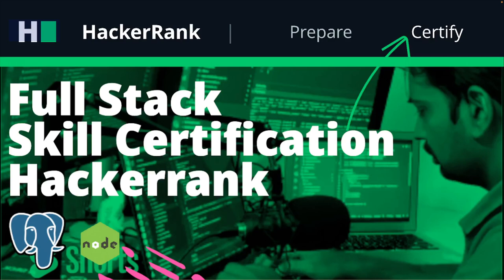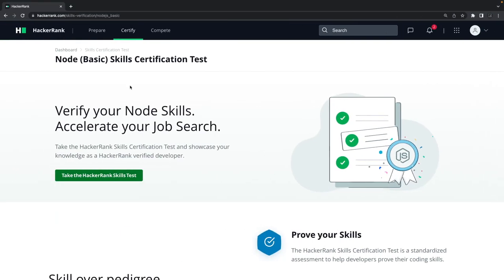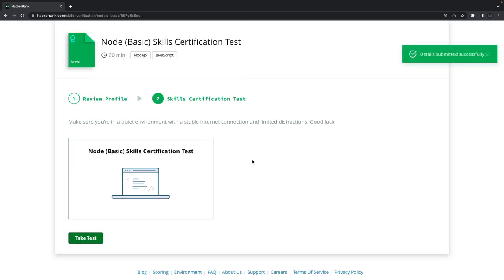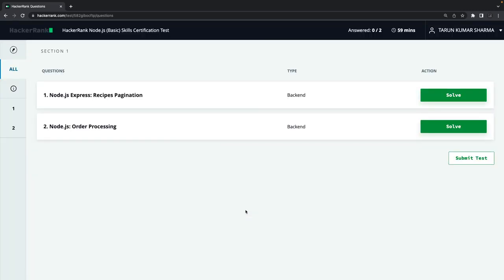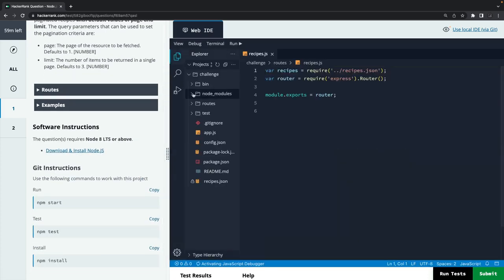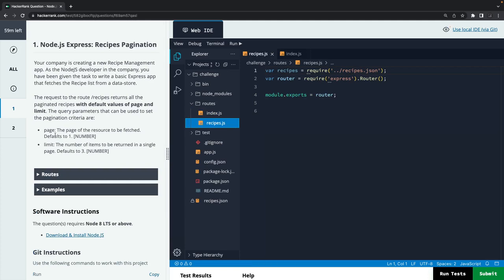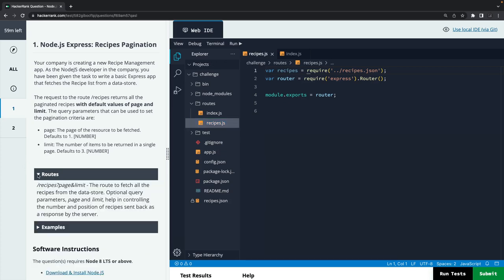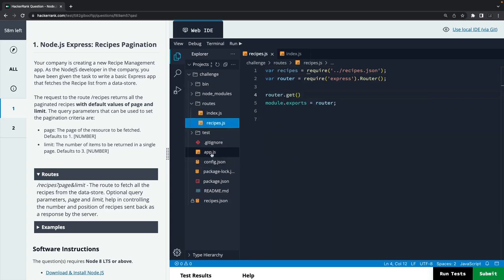Hackerrank Certification Node JS Basics (Recipes Pagination & Order Processing )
Crack Javascript Interviews Sr Developer Role
This is my brand new playlist which will talk about how to crack javascript interviews
we will cover all about different aspects of interviews

In this video we are talking about how to test your skills on hacker rank and get skill certification

I am covering all basics and intermediate-level certifications from Hackerrank, our focus will be on how to approach the problem and how to pass all tests before submitting the problem.

We will go through all the different interview assignments and tests

node js interviews
react js interviews
angular interviews
crack full stack interviews
javascript interviews questions
design related interview questions

We are covering interview questions for senior developers having 3,4 Years Experience

- coding questions
- hacker rank full stack questions
- basic javascript coding questions

I am passionate Javascript developer writing end-to-end applications using javascript using React, Angular 🅰️, Vue JS with Node JS, I publish video tutorials and write about everything I know. I aim to create a beautiful corner of the web free of ads, sponsored posts, newsletter pop-ups, affiliate links, and the rest of the annoying noise we're so accustomed to seeing on the internet these days.